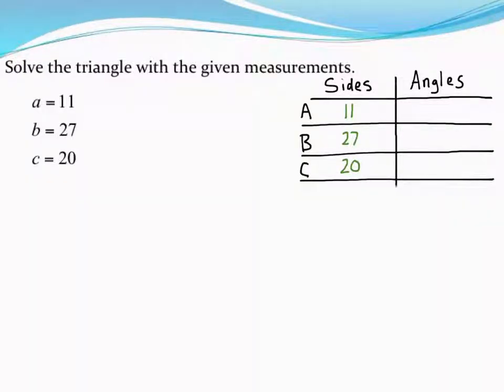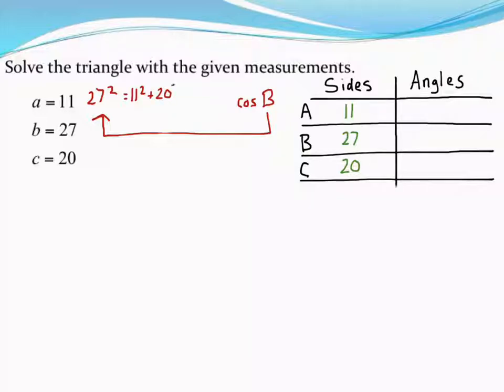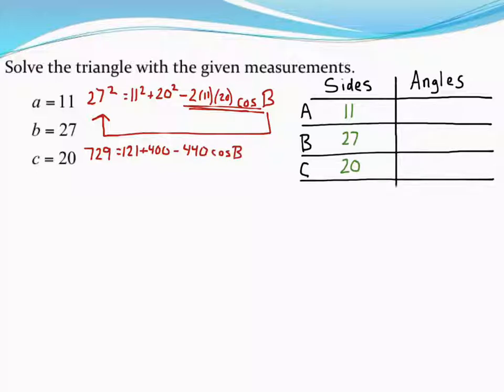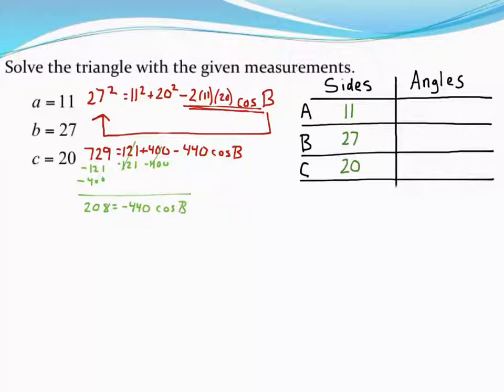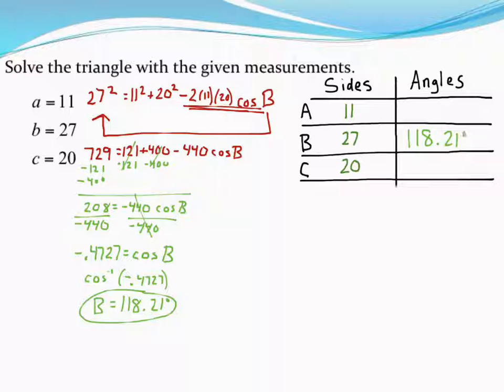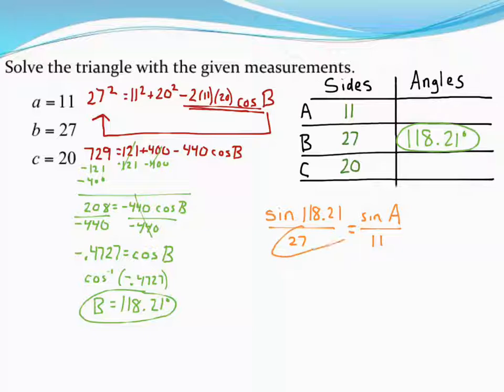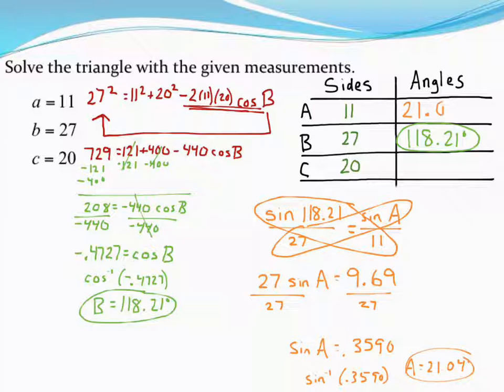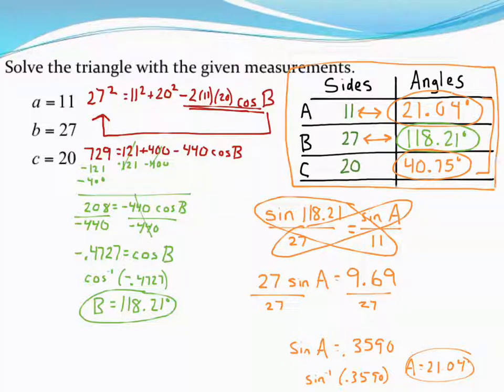Using the law of cosines 2